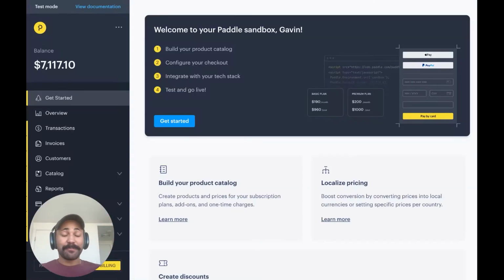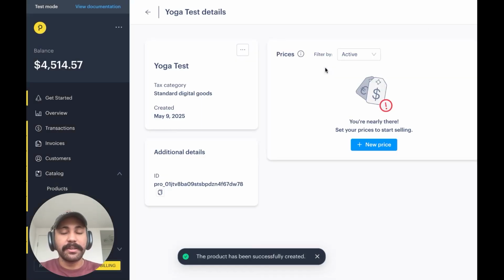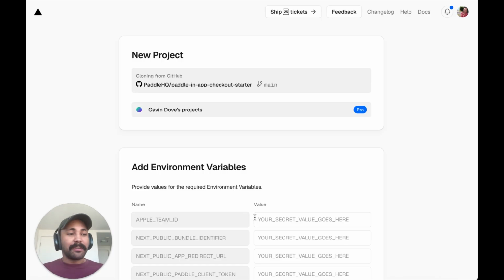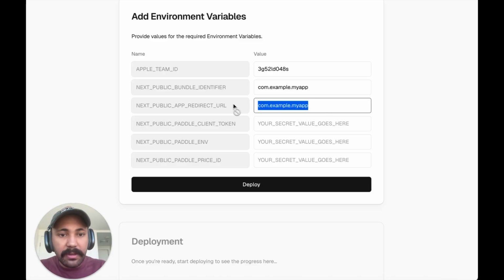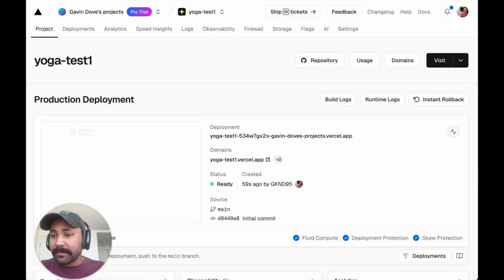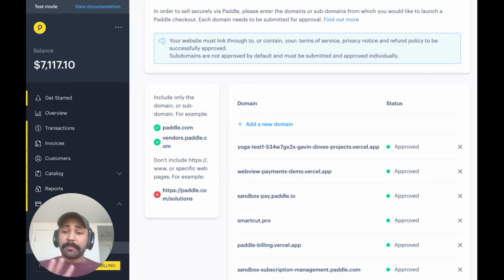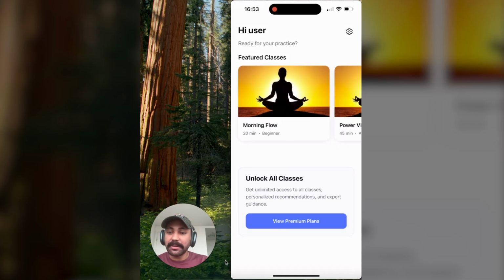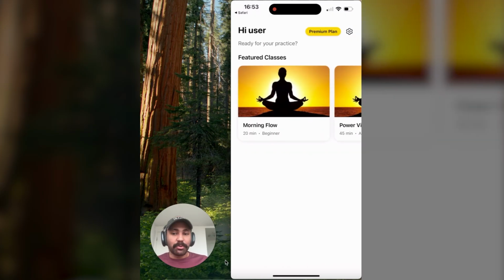How to Build a Custom Web Checkout with Paddle + Vercel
Want more control over your in-app purchase flow? Paddle's new Checkout Starter Kit gives developers a customizable Vercel template to launch fully hosted, external web checkouts—fast. In this video, Gavin walks through creating a product, cloning the template, deploying it on your own domain, and connecting it to your app with just a few environment variables.

✔ Fully customizable with your own code
✔ Hosted on your domain via Vercel
✔ Apple Pay and Google Pay supported out of the box
✔ Compatible with RevenueCat or your custom webhook setup
✔ Easy approval flow via Paddle dashboard

Watch the step-by-step demo and take full control of your mobile checkout experience.